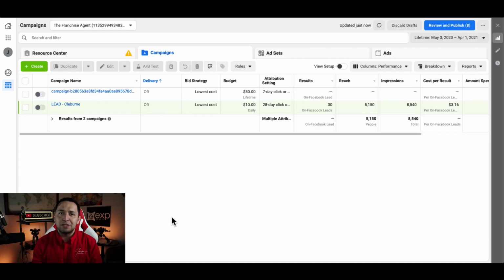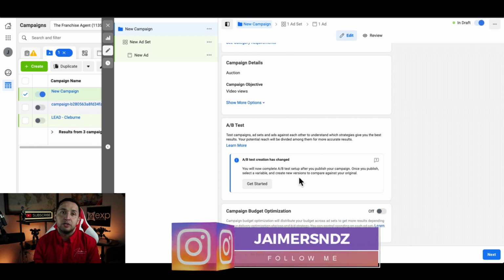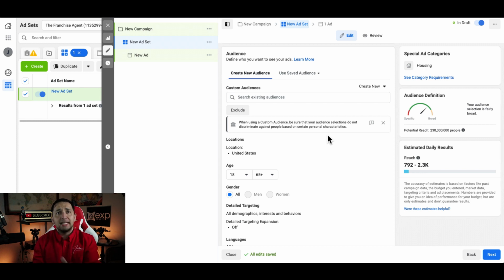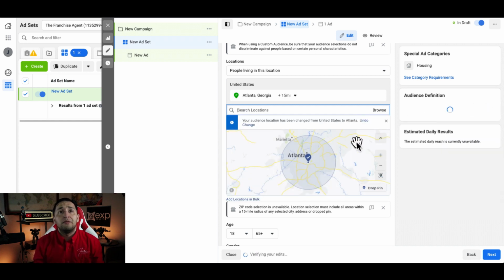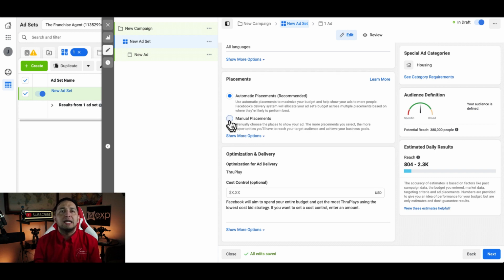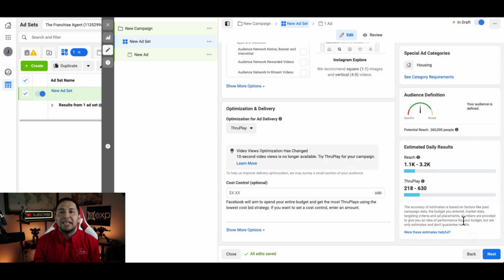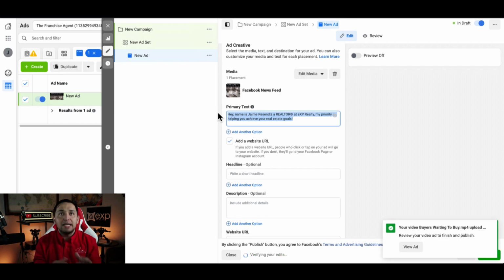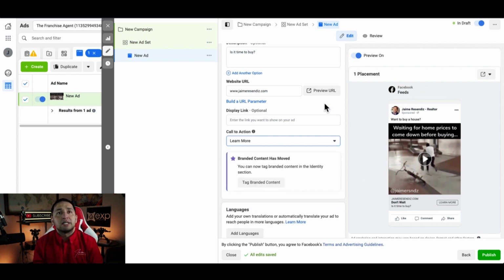How to run Meta Video Views Campaign 2023 - UPDATED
Want to amplify your message and have people watch your video? Run a video views ads the right way to get your message out there with Meta's new interface.

The video views campaign objective is incredibly powerful and will amplify your branding, message and grow your business.

Run Meta Ads the right way!